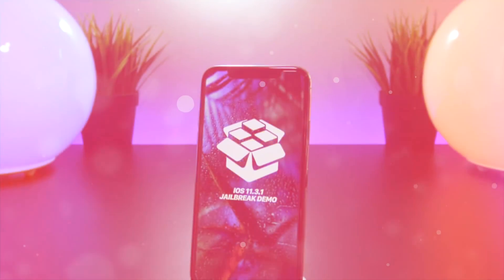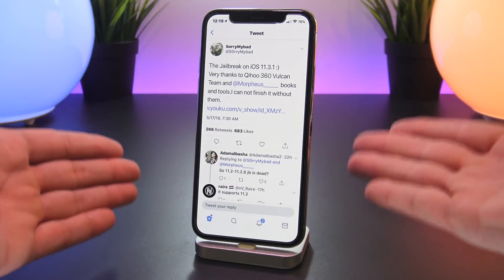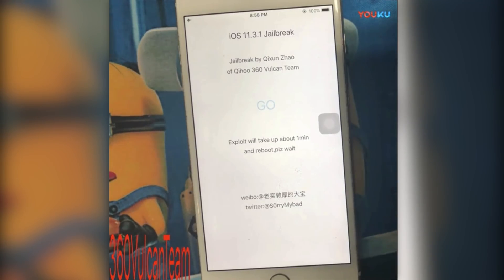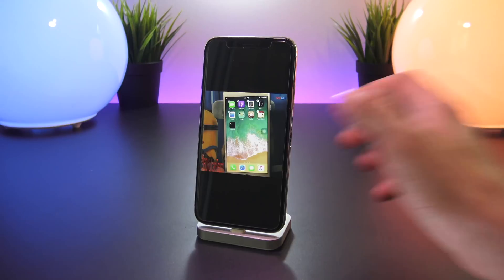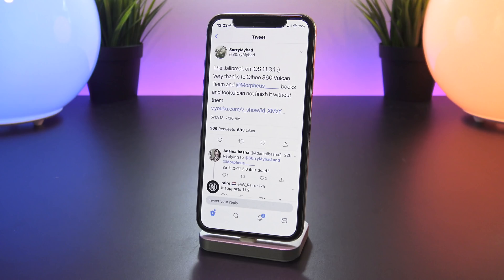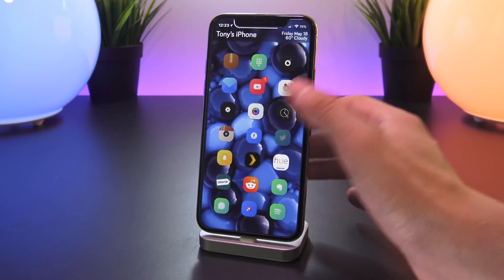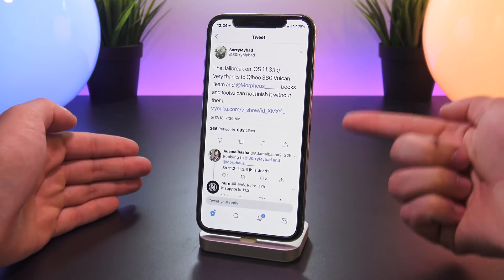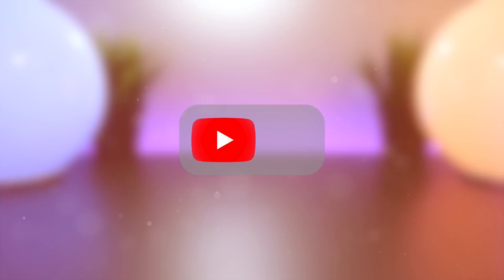NEW iOS 11.3.1 Jailbreak Demo & Update WARNING! When is the NEXT iOS 11 Jailbreak Coming?!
iOS 11.3.1 Jailbreak  Demo By Sorry My Bad! iOS 11.4 Should Be Released Shortly. Highly advised not to update to 11.3.X or iOS 11.4! Lets Discuss!